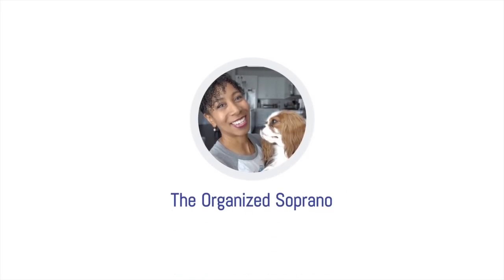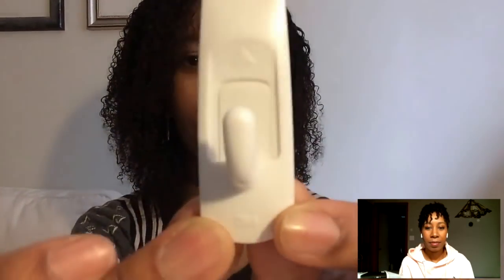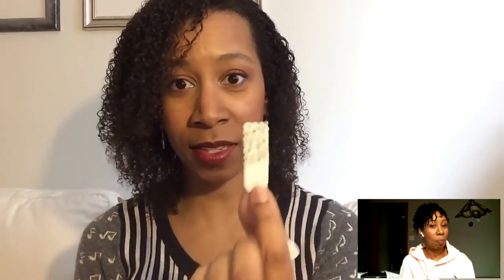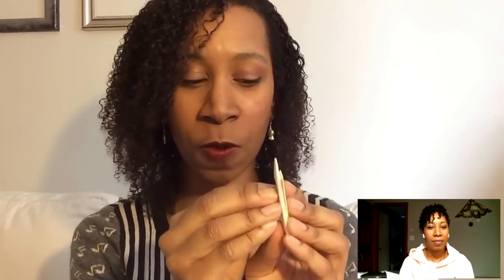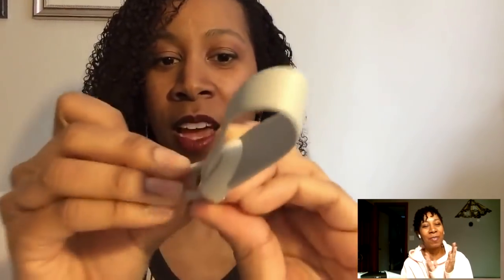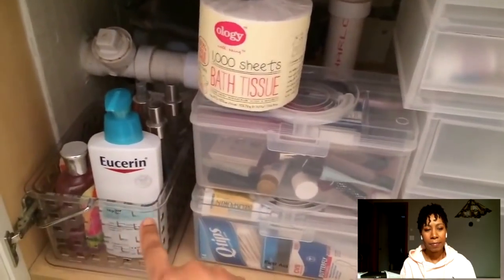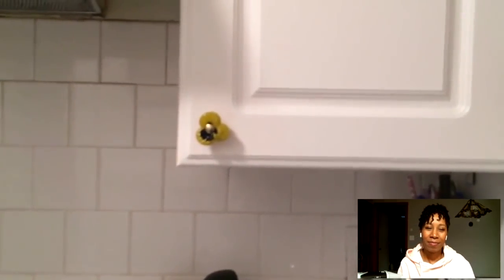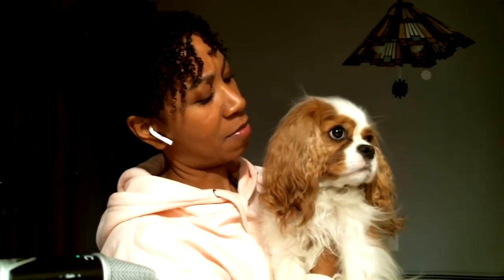😬Reacting to My TERRIBLE First Video *CRINGE*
In this video, I react to my very first home organizing video that I uploaded on to YouTube 5 years ago! If you like cringy videos, this is the one for you! This Organized Soprano first video is unlisted, so it's not available for search, but if you want to roast it, here it is